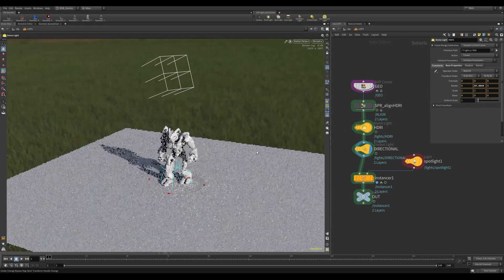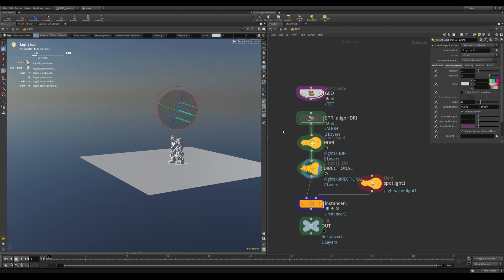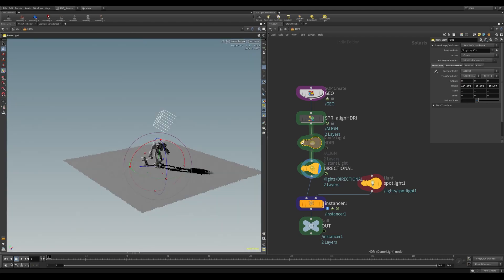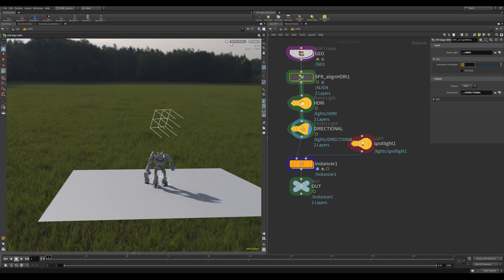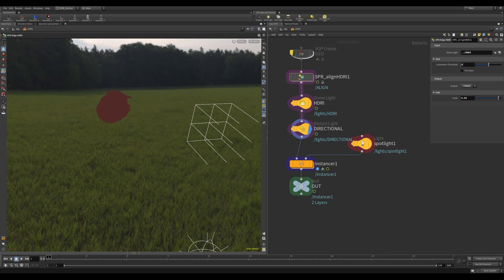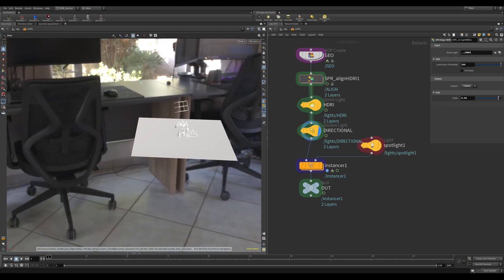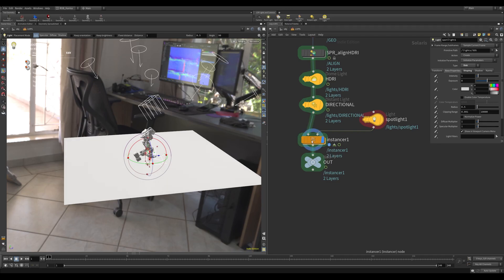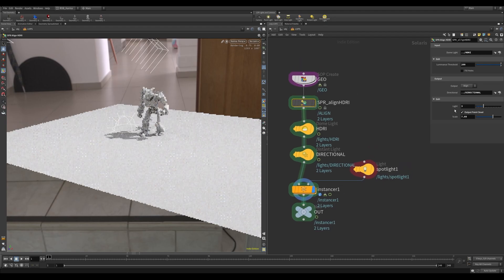Dynamically Locate the Suns Angle within a Lat/Long Image | Align HDRI HDA | Houdini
Dynamically location the sun or lights position in spherical coordinates and converting that to euler rotation on a direction light. This allows for real time light direct to be calculated and instantaneously aligning when loading a  new HDRI. Cutout mode allows for geometry with texture to be placed in the same location as the light in 3D space. Point cloud output allows for multiple light instancing and replacing with the correct corresponding position and orientation.

⚙ Software: SideFx Houdini 20 Indie

Please leave a comment or email if you encounter any bugs or problems with the HDA and a fix will be upload as soon as possible. Thank you for your feedback

- SuperPhotoReal